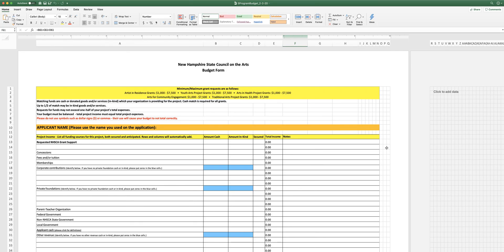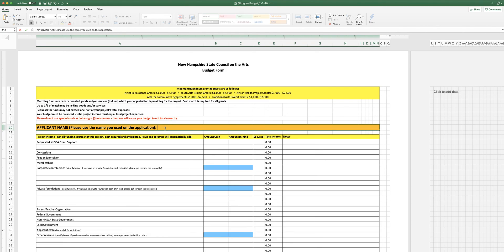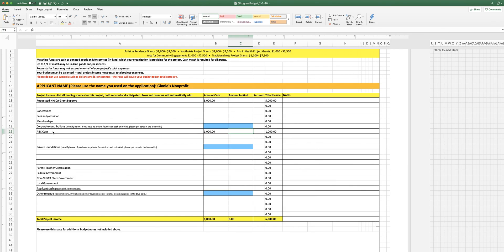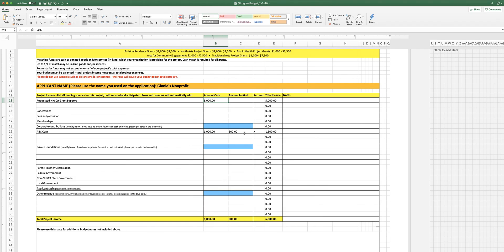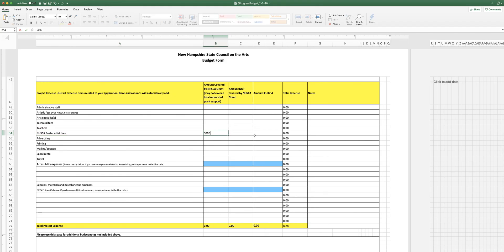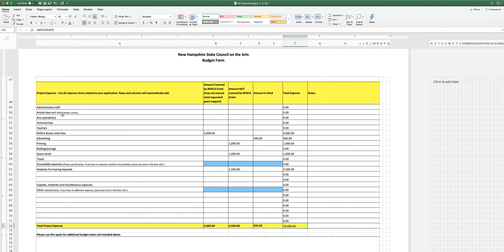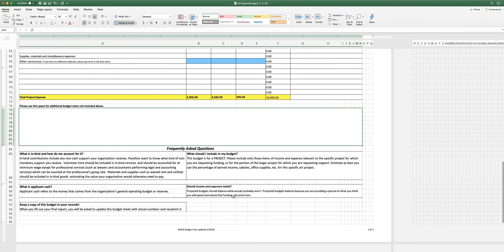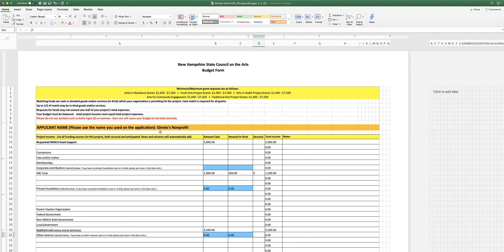5 Program Budget Tutorial